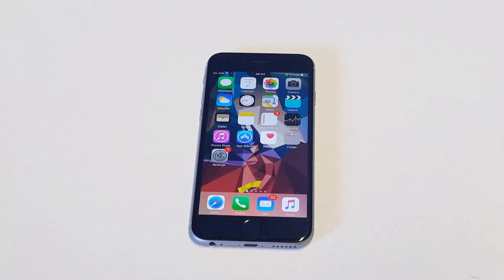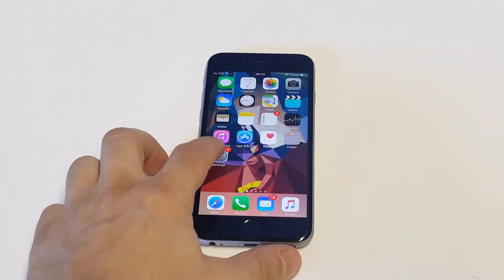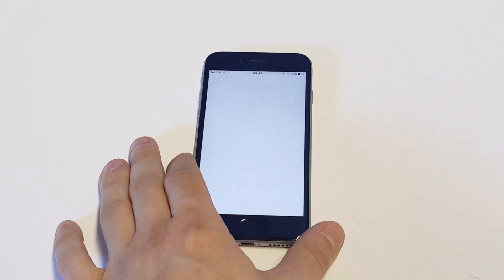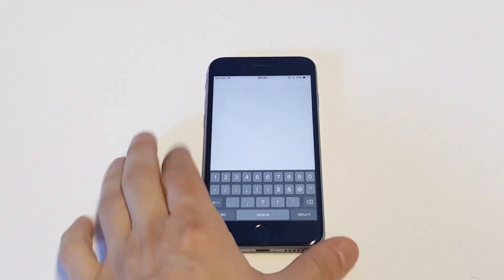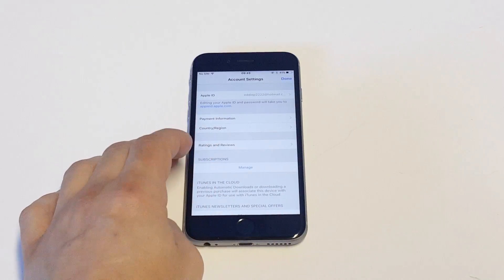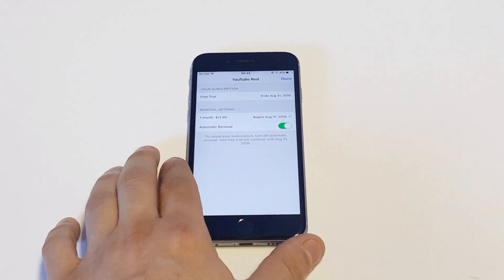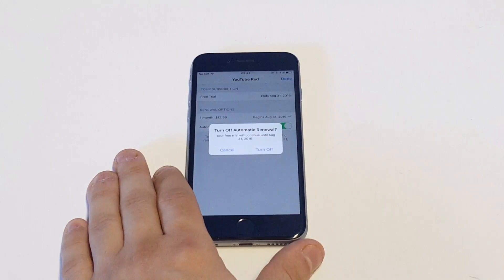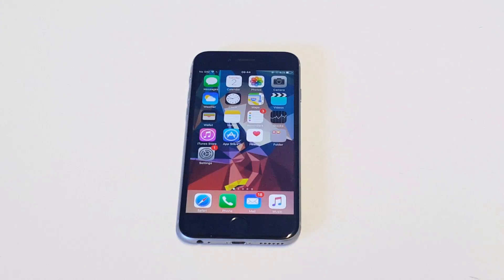How To Turn Off Auto Renewal On Iphone - Fliptroniks.com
For how to how to turn off auto renewal on iphone your going to first want to go into your settings and click on itunes and app store. You will then want to tap your account id and then re enter your password. This will now take you into your account where you can click on manage subscriptions and then turn off auto renewal on iphone for any app.